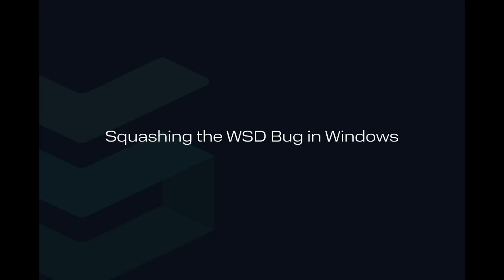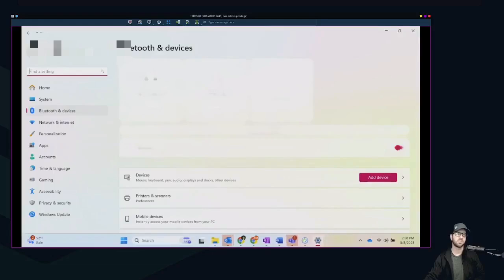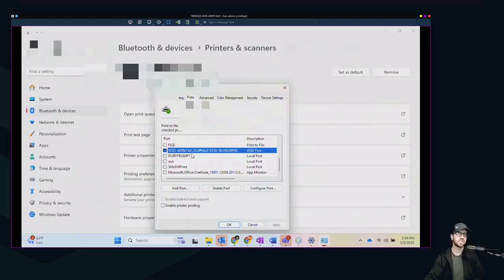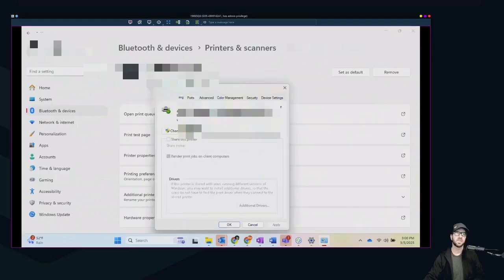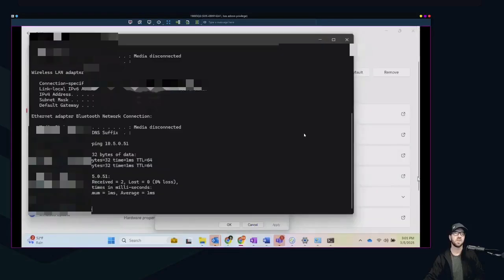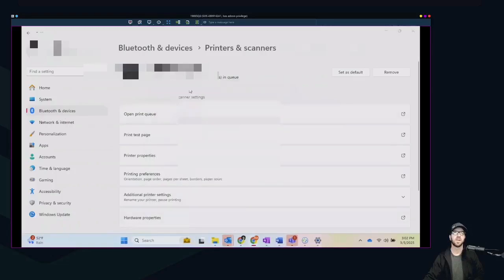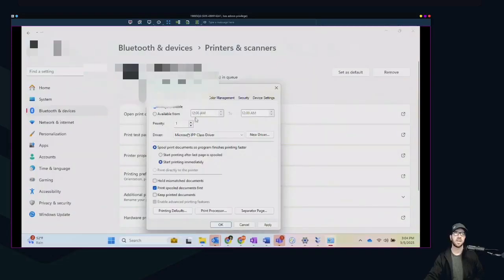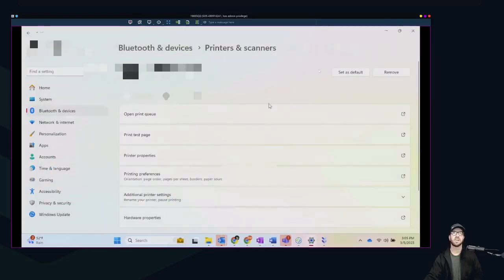Squash the WSD Bug and Solve your Printer Connectivity Issues in Minutes!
Printer stuck Offline? 🖨️🚨 You might be dealing with the dreaded WSD printer bug! Here’s how to fix it fast

1️⃣ Go to Control Panel,  Devices and Printers,Ports
2️⃣ Remove the WSD port & duplicates
3️⃣ Add a standard TCP/IP port for direct communication with your computer
4️⃣ Restart your printer & PC—problem solved ✅

No more printing headaches! Let us know if this worked for you. ⬇️💬